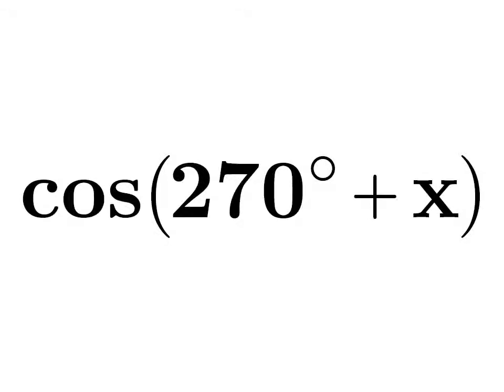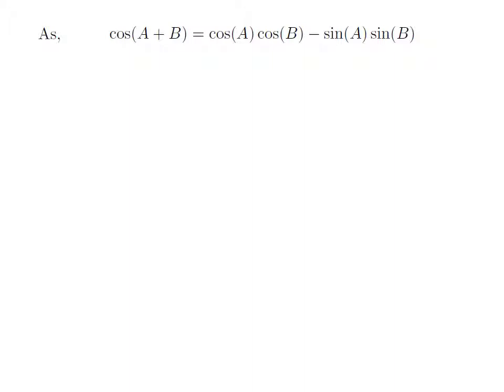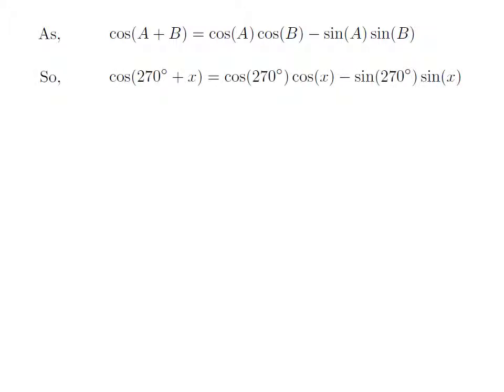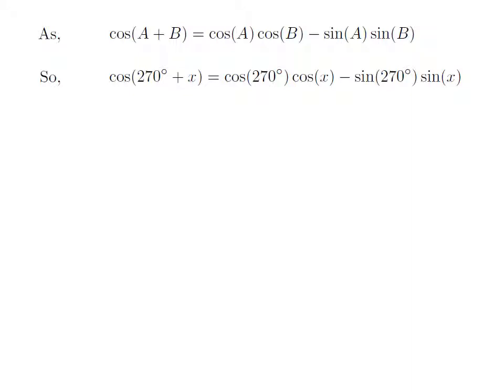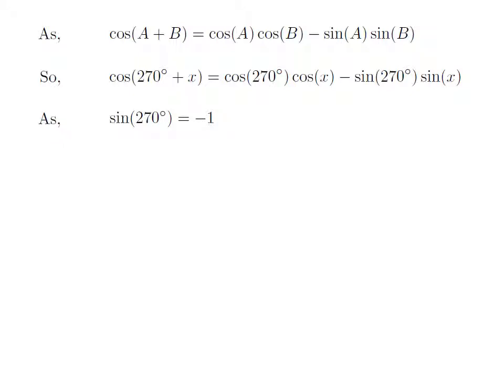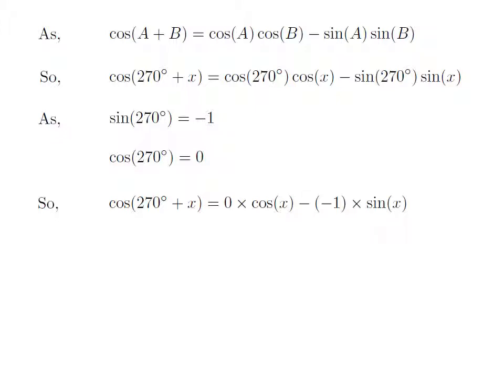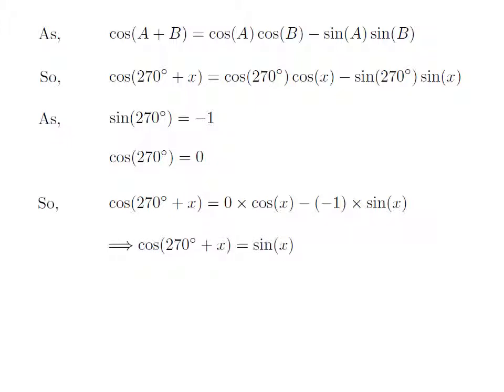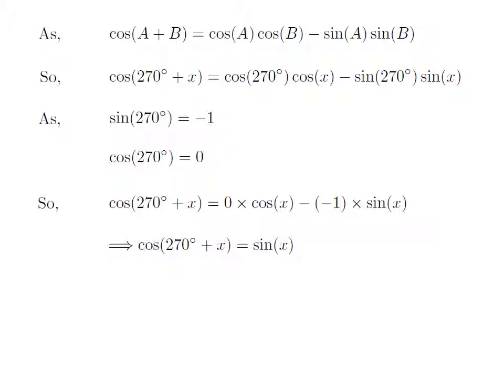cos(270 + x) | cos(3pi/2 + x) | cos(270 + A) | cos(270 + theta)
In this video, we will learn to find the value of cosine of 270 degree + x.

Other titles for the video are:
cos(3pi/2 + theta)
Identity for cos(270 + x)
Identity for cos(3pi/2 + x)
Value of cos(270 + A)
Value of cos(3pi/2 + A)
Value of cos(270 + theta)
Value of cos(3pi/2 + theta)
Value of cos(270 + x)
Value of cos(3pi/2 + x)
Value of cosine of 270 + x
Value of cosine of 3pi/2 + x
Identity for cos(270 + theta)
Identity for cos(3pi/2 + theta)
Identity for cos(270 + A)
Identity for cos(3pi/2 + A)
Identity of cosine of 270 + x
Identity of cosine of 3pi/2 + x
What is the value of cos(270 + x)?
What is the value of cos(3pi/2 + x)?
How to find the value of cos(270 + x)?
How to find the value of cos(3pi/2 + x)?
The proof of the identity of cosine of 270 + x.
The proof of the identity of cosine of 3pi/2 + x.
What is the value of cos(270 + A)?
What is the value of cos(3pi/2 + A)?
How to find the value of cos(270 + A)?
How to find the value of cos(3pi/2 + A)?
The proof of the identity of cosine of 270 + A.
The proof of the identity of cosine of 3pi/2 + A.
What is the value of cos(270 + theta)?
What is the value of cos(3pi/2 + theta)?
How to find the value of cos(270 + theta)?
How to find the value of cos(3pi/2 + theta)?
The proof of the identity of cosine of  270 + theta.
The proof of the identity of cosine of  3pi/2 + theta.